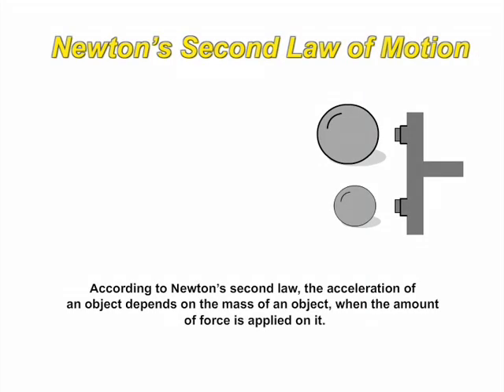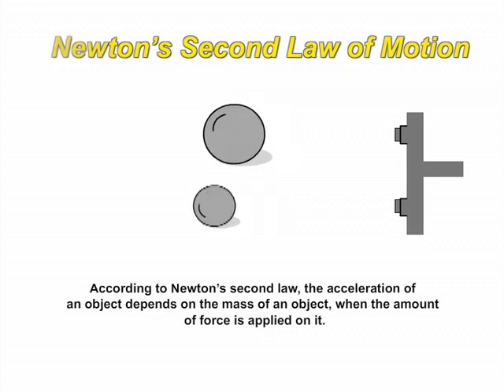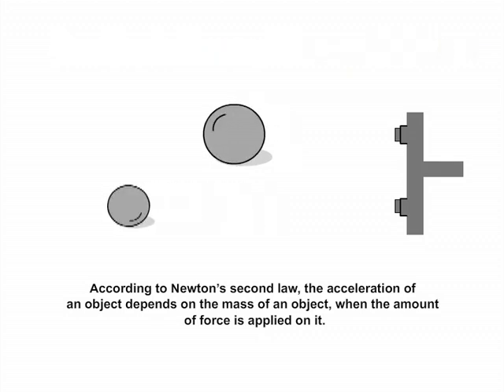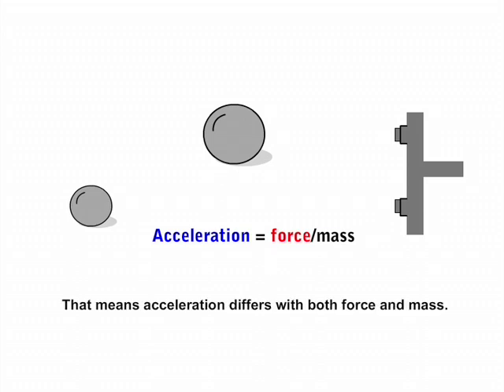Newton's Second Law of Motion | Vol - English | Science Experiments || Bluestone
Everything you need to know about  Newton's Second Law of Motion, join Joe on the Real Time Science Experiments  session with Bob, the robot.
Also available in Telugu & Hindi;

These experiments will help you overcome the fear of science and greatly helps you in a deeper understanding of complex concepts with real-time apparatus. This leads to effective thinking in students and increases their lab practical experience.